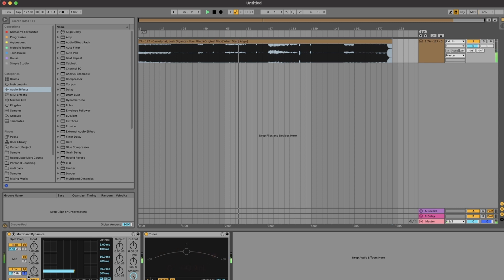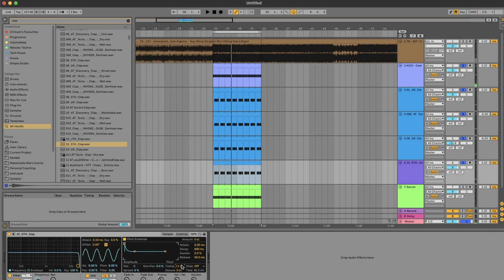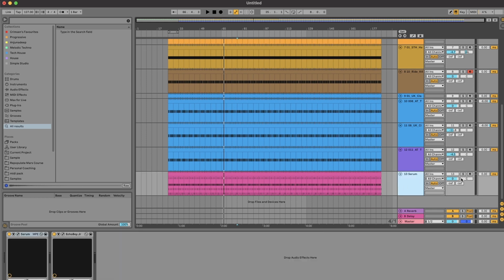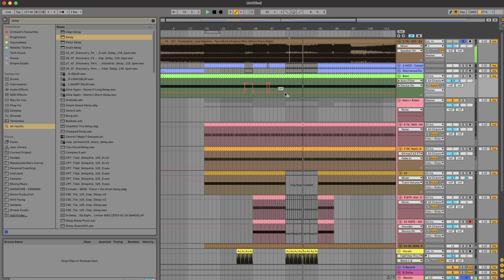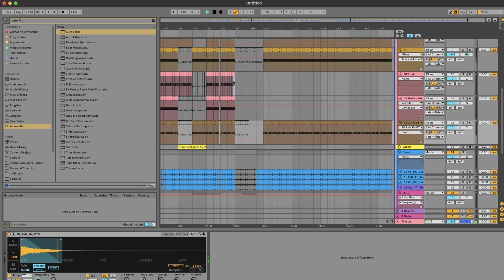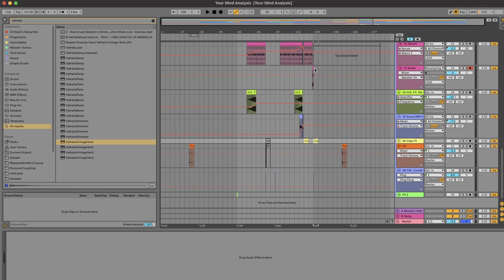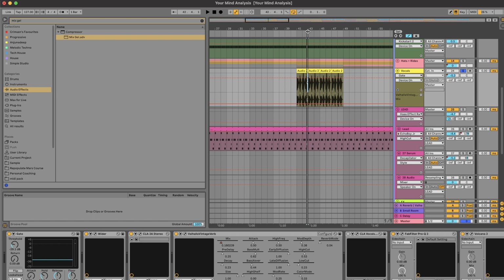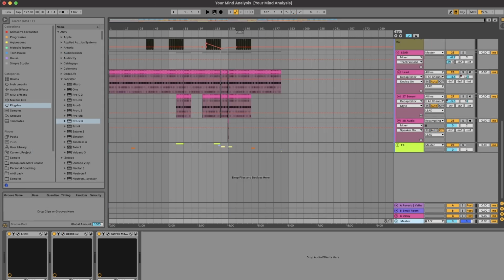How to make Camelphat - Your Mind (Remake Tutorial)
In this tutorial you will learn:
1. Sound Design
2. Sample Selection
3. Arrangment
4. Mixing & Mastering
5. Vocal Recording + Processing

0:00:00 - Preview of Recreated Track
0:00:15 - Figuring out the Chord Progression
0:02:17 - Rolling Bass Sound Design
0:03:53 - Stealing the Kick from the Original track
0:10:30 - Clap Analysis + Creating Claps
0:20:22 - Lead Sound Design + MIDI
0:26:00 - Drums
0:41:00 - Recording Vocals + Processing
0:46:41 - Adding hats
0:48:00 - Arrangement
1:32:15 - Mixing
2:02:00 - Mastering

🔴 SOFTWARE USED:
Ableton Live 11
SERUM
Wider
Fab Filter Q3
Decapitator
Fab Filter Saturn 2
Nicky Romero Kickstart 2